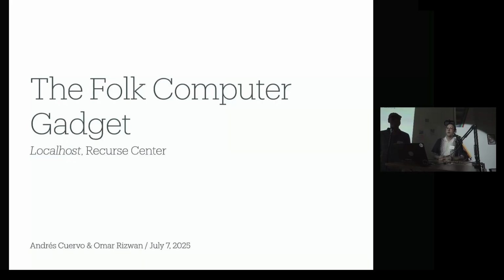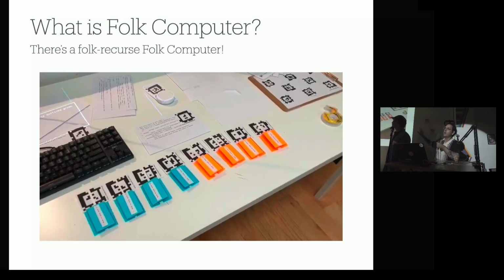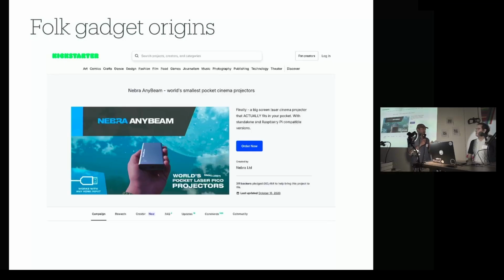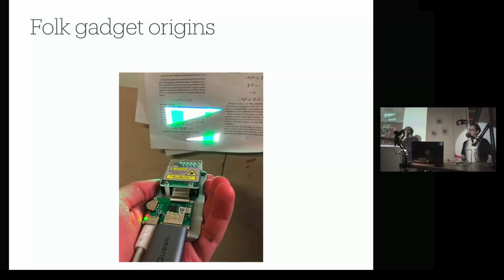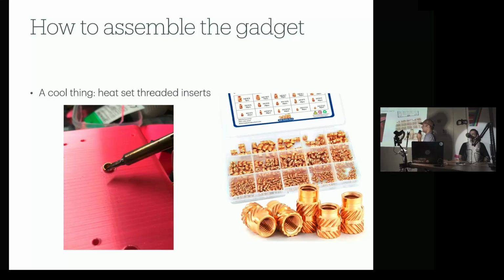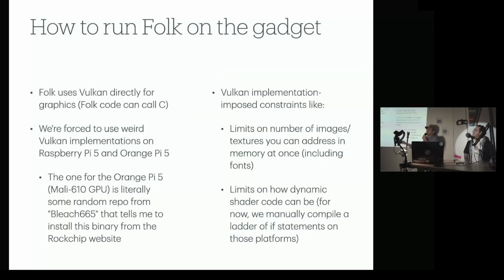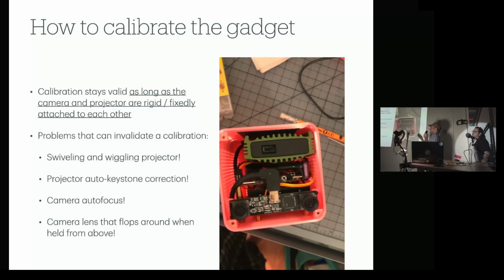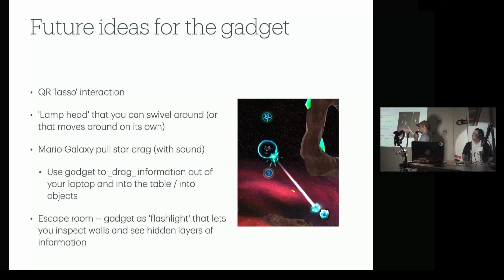Computing with Projected Light: The Folk Computer Gadget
​​Localhost is a series of technical talks in NYC given by members of the Recurse Center community.

Folk Computer is an open-source 'physical computing system' that Andrés and Omar have been developing since 2022. (You might have seen the Folk system that Jessie Grosen set up at the RC hub!)

​Folk is an alternative to traditional mouse-and-keyboard or touchscreen computing: it (typically) uses a camera and projector mounted above a table. 'Programs’ within Folk are individual pieces of paper, written in a custom reactive programming language. You put a program on the table to execute it.

​They've been working on a portable Folk system that is a single, self-contained, handheld device: the 'Folk gadget'. They'll show it off, talk about its origins and about challenges in building and operating it, and explain some ideas for it that they're excited about (QR scanner, lamp, escape room, drag-and-drop, Mario Galaxy...).